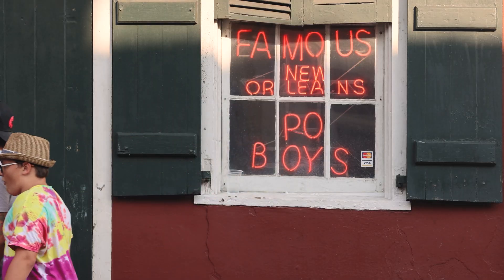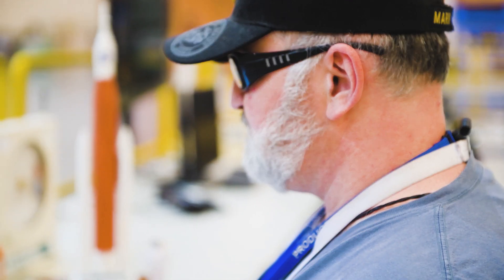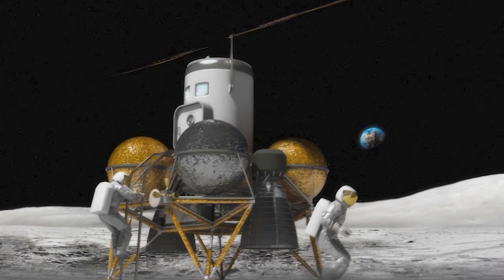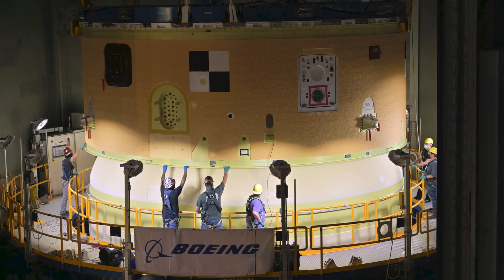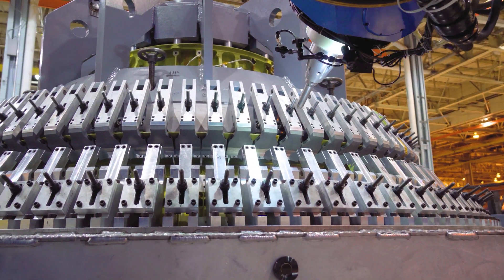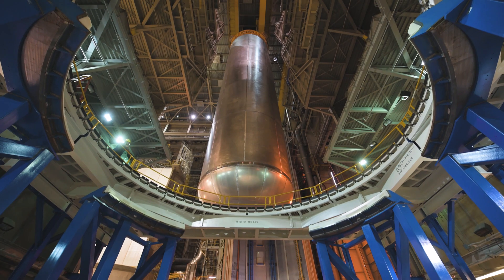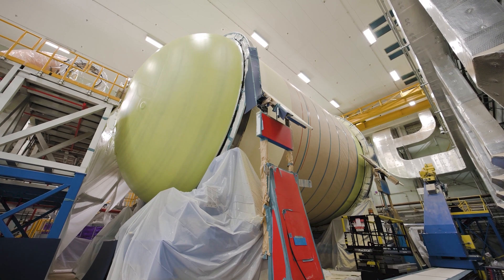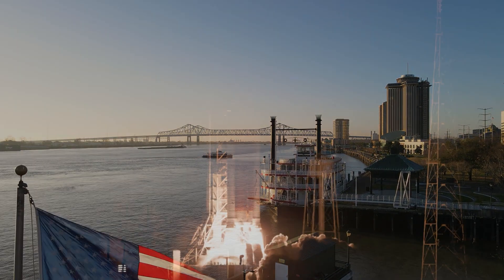NASA Michoud Assembly Facility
On September 7, 1961, NASA named the Michoud Assembly Facility (MAF) to be the sole manufacturing plant for building human space flight vehicles. This year MAF is responsible for producing space flight hardware for Apollo, Shuttle, and now Artemis. Throughout the years, MAF has endured several natural disasters which tested their resiliency, a test they continue to pass time and time again.